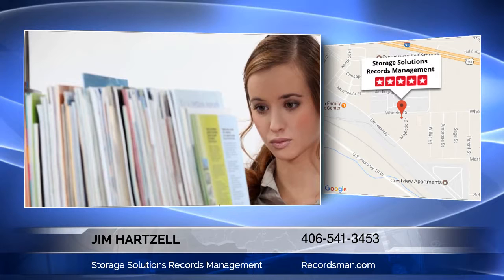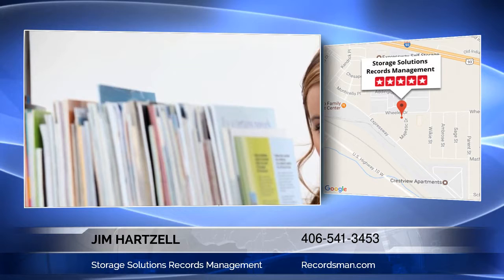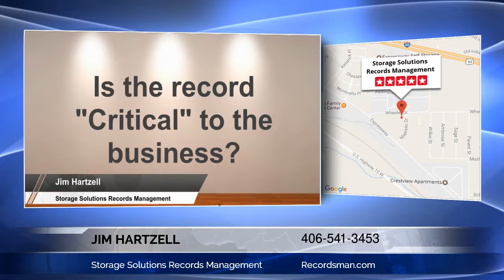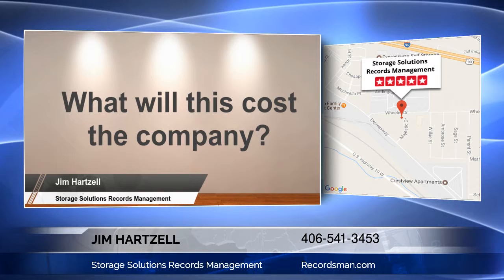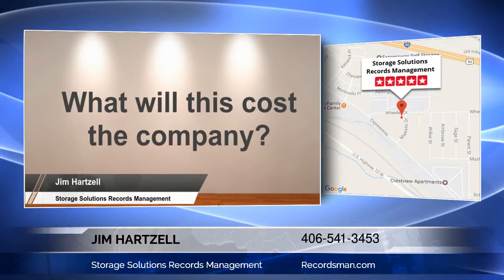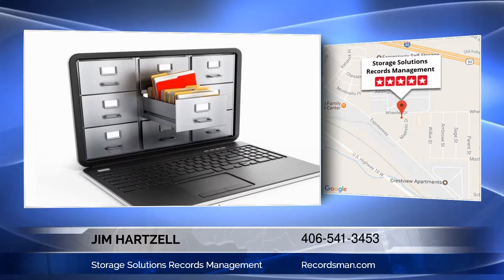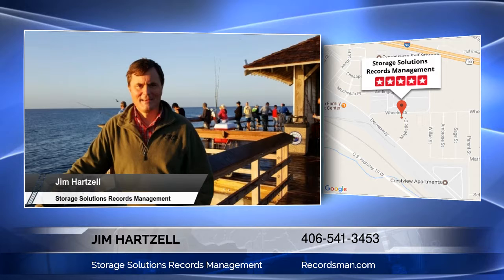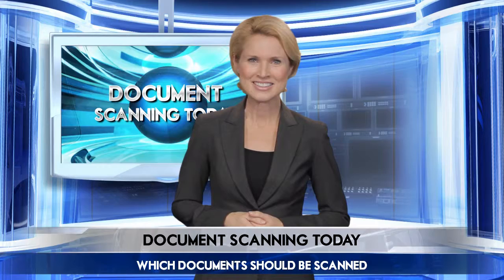Jim Hartzell of Storage Solutions: Recommends Which Files Should Be Scanned.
Jim Hartzell Of Storage Solutions Records Management Missoula Montana 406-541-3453: Talks about Document Scanning Solutions and gives Helpful hints On How To Determine Which Business Records Should Be Scanned And Which Ones Should Remain In Paper Format.

For more information on this topic can contact Jim Hartzell at:

Storage Solutions Records Management
4545 Majestic Drive Suite B
Missoula Montana 59808